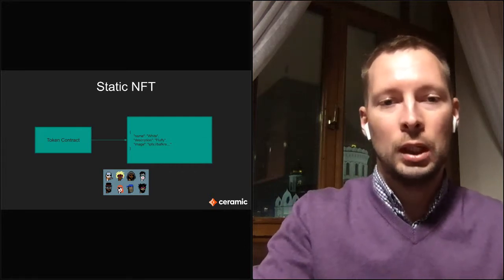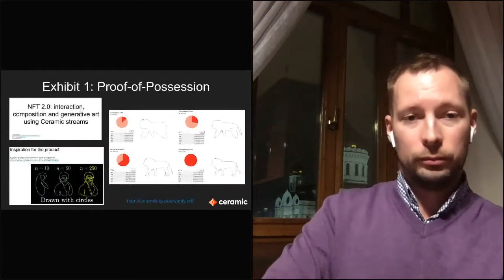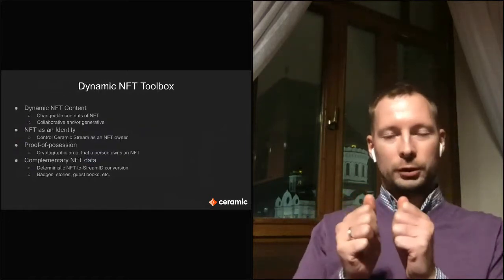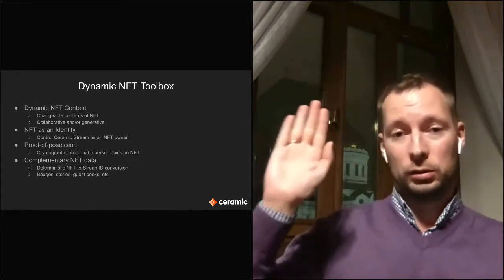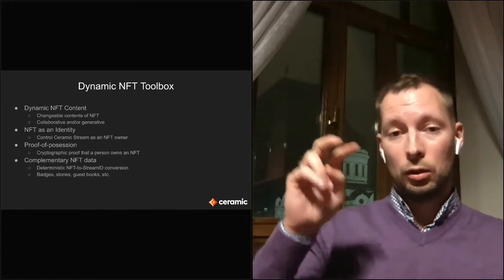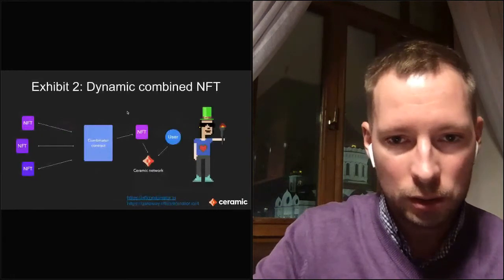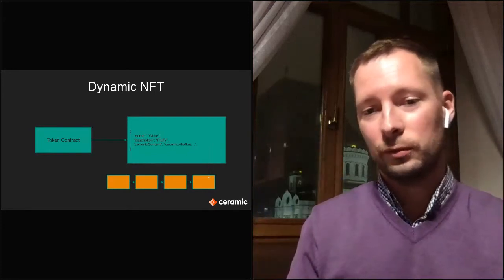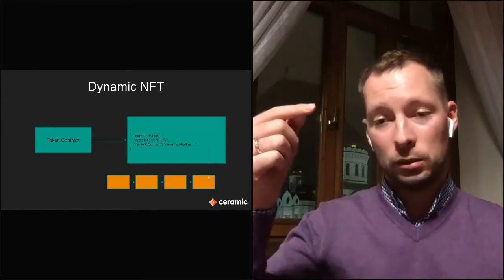Ceramic - Dynamic NFTs: Learn how to build NFT experiences & enrich NFTs with dynamic features.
Enjoyed the session? You can watch all the edu recordings from our NFT & DeFi summit

Want to stay up to date on our events?